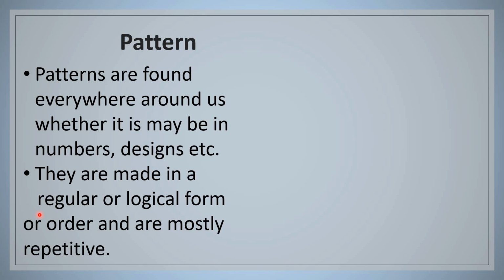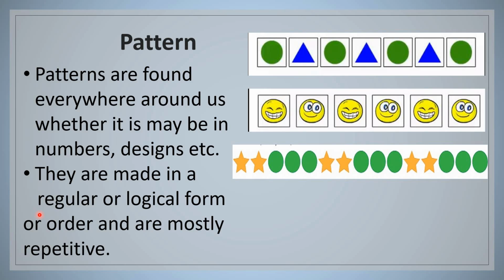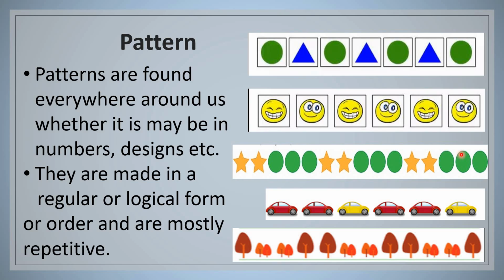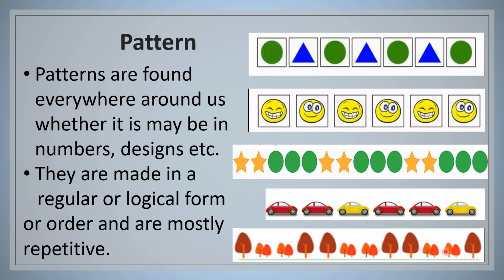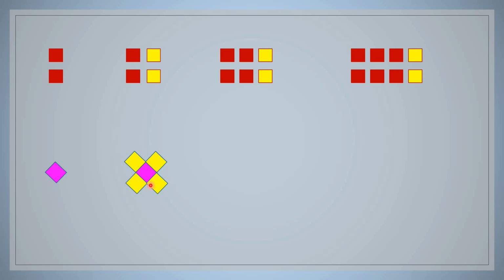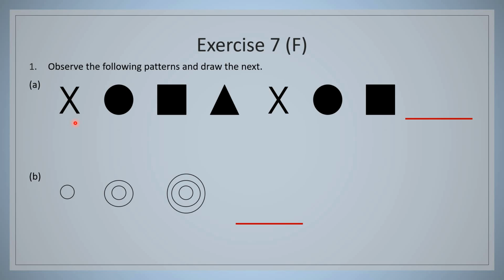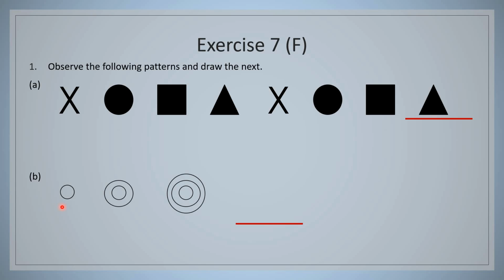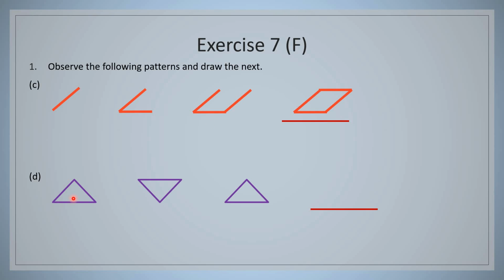SVM CBSE || Std 3 || Mathematics - Geometry (Part 8)